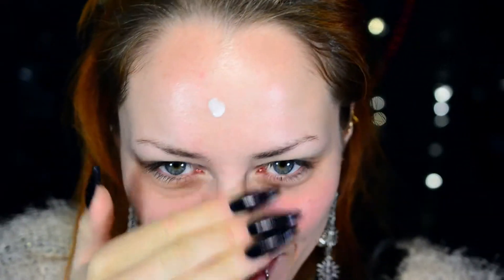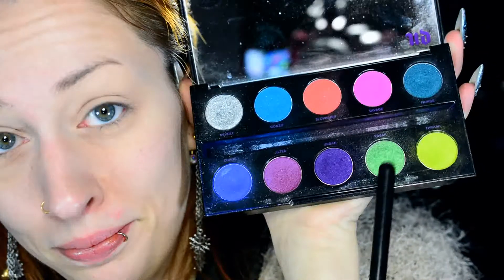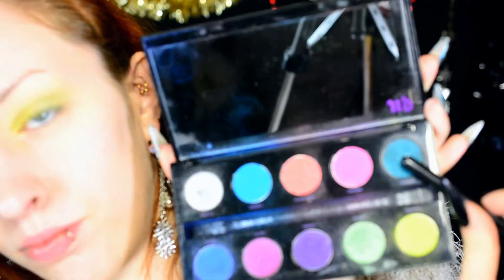Tutorial: 🎄Christmas glitter look✨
Another Christmas look :D One with lots of glitter!

Products I used:
- The Ordinary Sillicone primer
-Maybelline Super Stay concealer ‘Light’
-Catrice Prime and Fine powder ‘010 Translucent’
-Urban Decay Electric palette ‘Trash’ ‘Freak’ ‘Fringe’ ‘Slowburn’
-Urban Decay Naked 3 palette ‘Darkside’ ‘Blackheart’
-Kiko Milano Smart eyeshadow ‘32’
-Catrice Liquid Camouflage ‘005 Light Natural’
-I Heart Makeup Unicorn’s Heart highlighter
-NYX Glitter primer
-Loose glitter (gold, green and red)
-Kryolan liquid latex
-Rhinestones (budget store)
-Maybelline Line Refine liquid liner ‘Noir’
-Peggy Sage eye pencil ‘Blanc’
-Maybelline Collossal Cat Eye mascara ‘Black’
-The Ordinary Coverage foundation ‘1.0 N’
-Kiko Milano Sculpting Touch creamy stick contour ‘201’
-Kiko Milano Smart Colour blush ‘08’
-Essence Hello Autumn lip cream ‘Beauti-FALL red’ (extremely old)

Camera:
-Nikon D5200
Editing software:
Microphone (voice-over):
-Trust Starzz
Drawing pad (logo & doodles):
-Wacom Bamboo pen CTL-460
Laptop:
-HP 17-x146nd